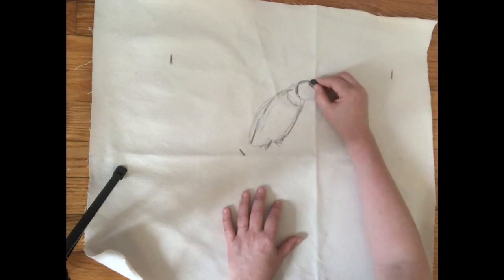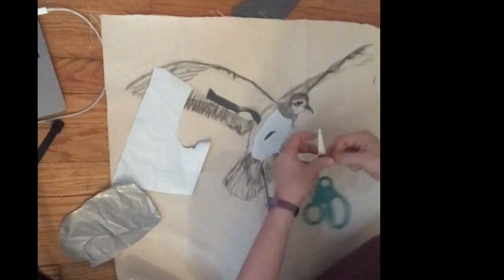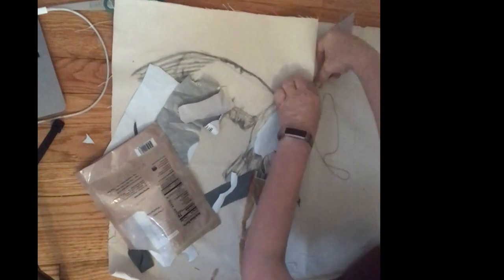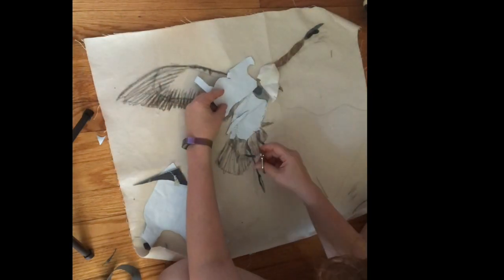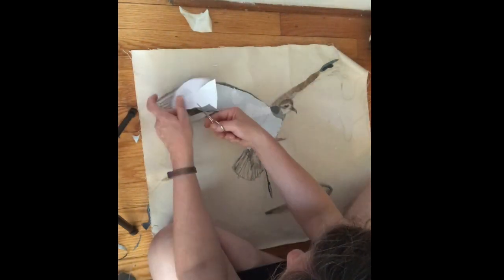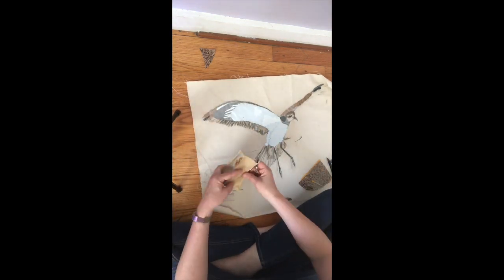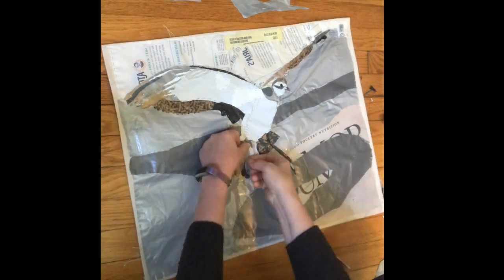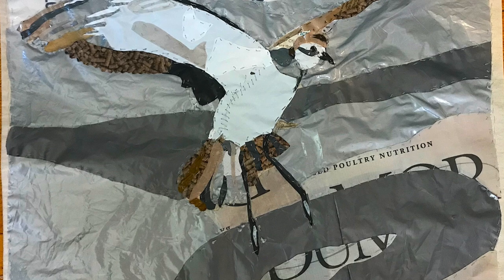White face storm petrel process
Kat Owens describes the process in creating the white faced storm petrel for a collaboration with the NAAM festival in support of Lake Victoria, Kenya